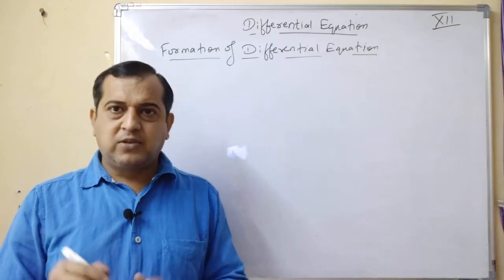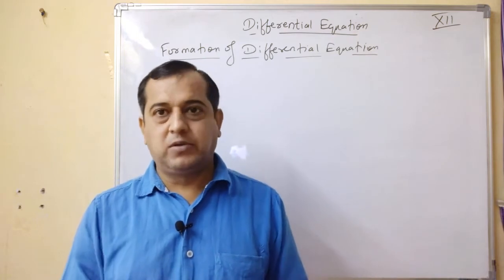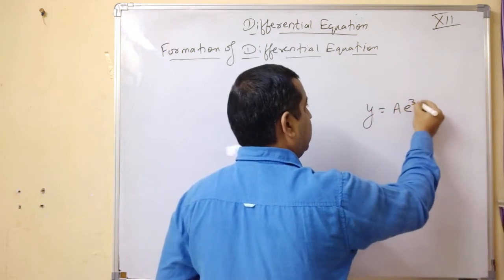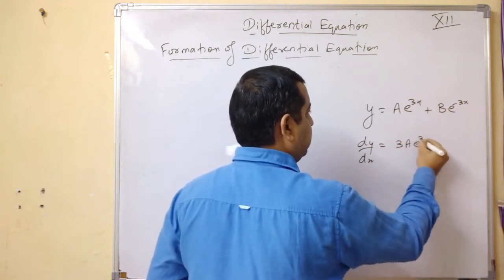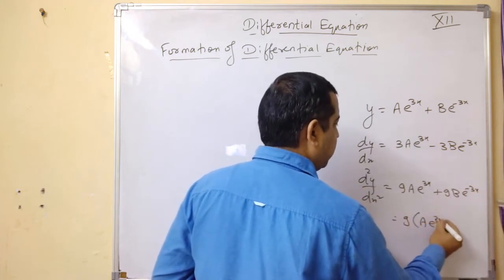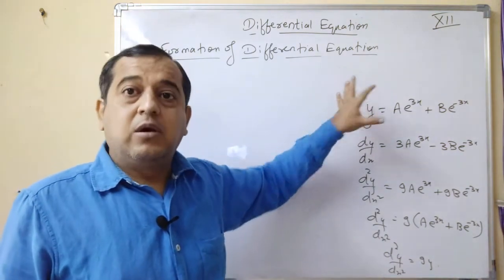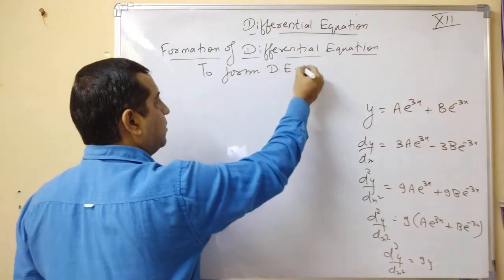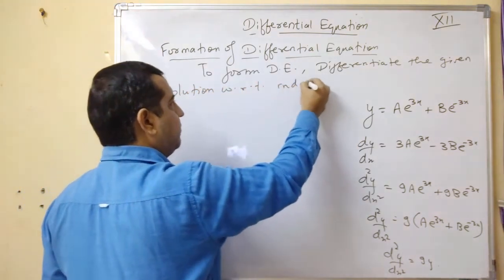Concept of Formation of DE, Ch. 9, DE, Class 12